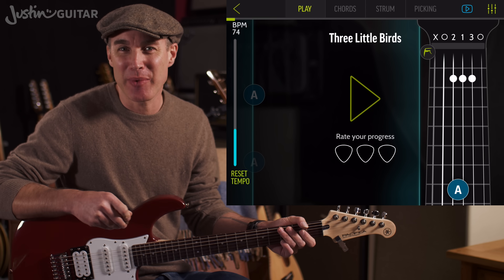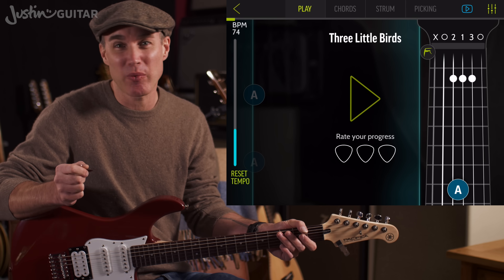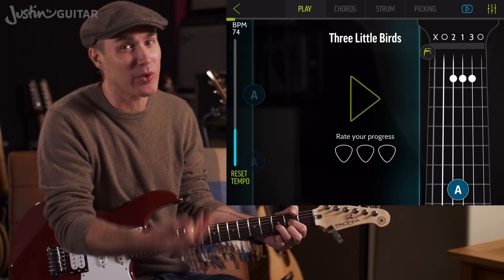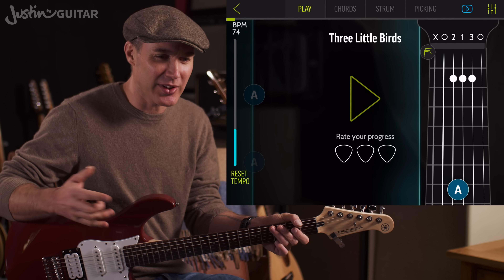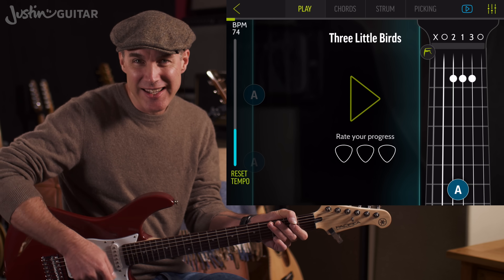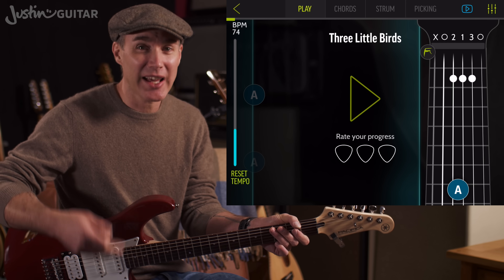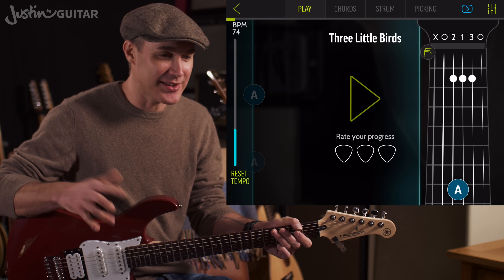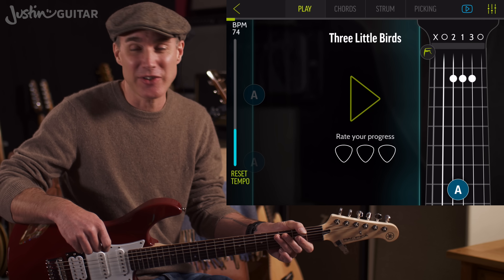Beginner Play Along with Three Little Birds by Bob Marley Guitar Lesson Guitar-aoke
In this beginner play along, we jam along with Three Little Birds by Bob Marley using my Beginner Song Course App as a backing track (free trial The app has hundreds of songs in this Guitar-aoke style. Hope you dig it! :) IF YOU DON"T KNOW HOW TO PLAY THE SONG - I have a lesson on it - and how to play the chords and strumming and all that - see the website!